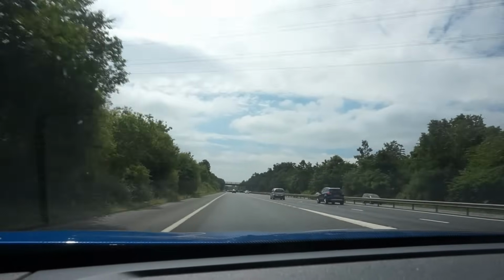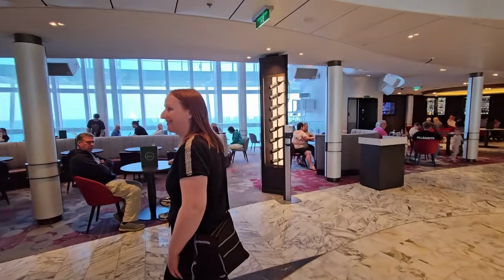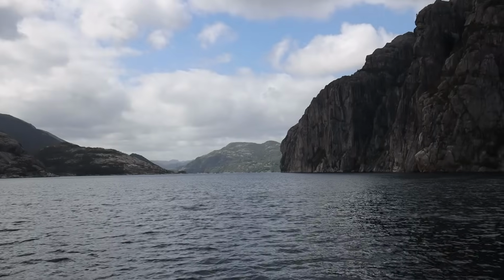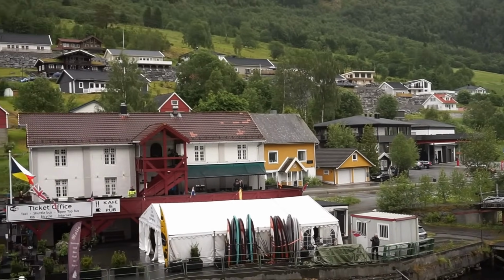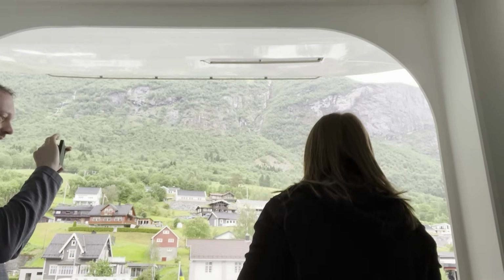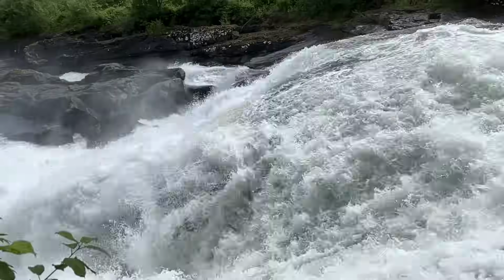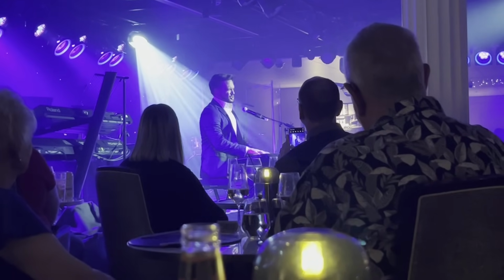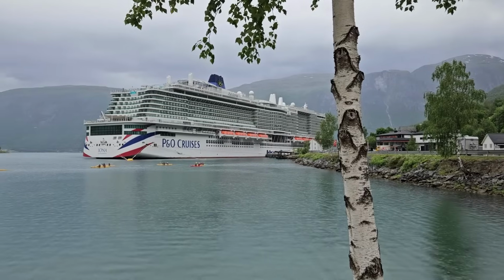Norwegian Fjords cruise on P&O Iona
It's only taken me almost a year, a YEAR, to edit and upload our vlog of our P&O cruise to the stunning Norwegian Fjords. Enjoy seven days in 20(ish) minutes of everything on board, plus the port stops of Stavanger, Olden, Hellesylt and Haugesund.

We had lots of fun, ate lots of (too much!) food and enjoyed everything that Norway had to offer.

Filmed in June 2024.